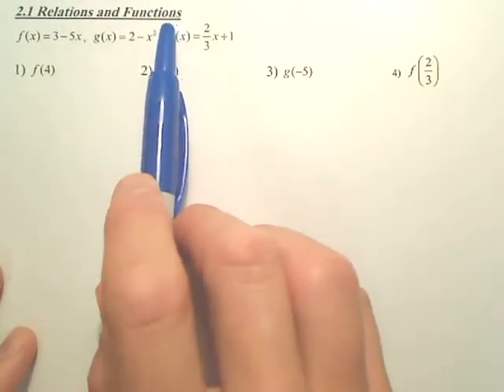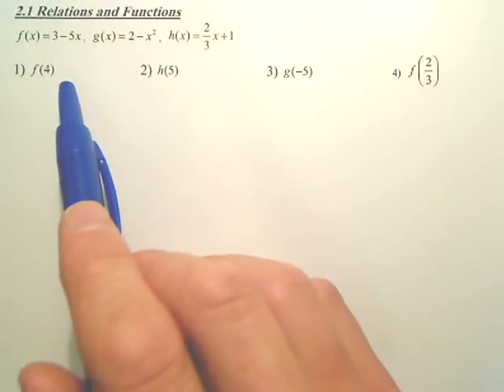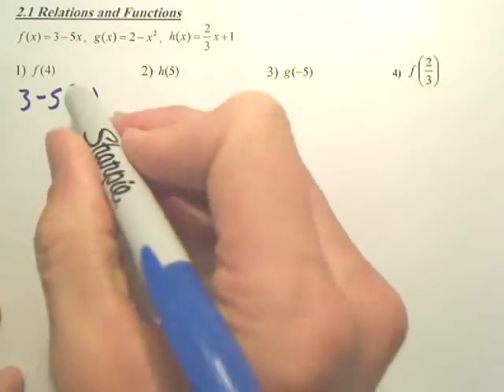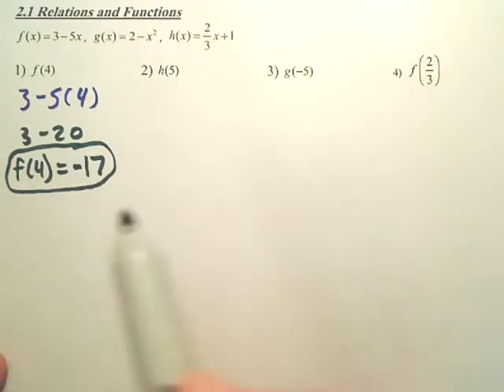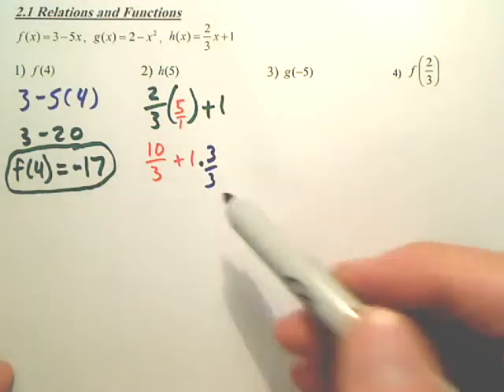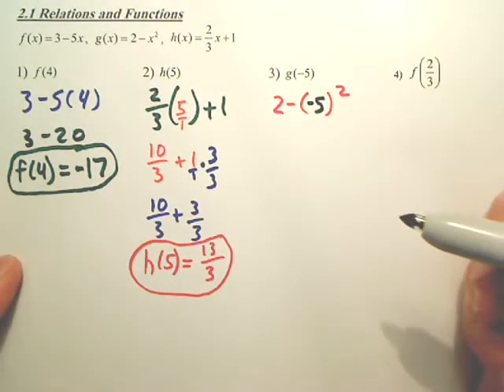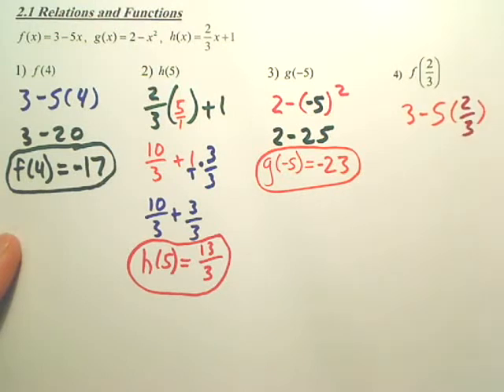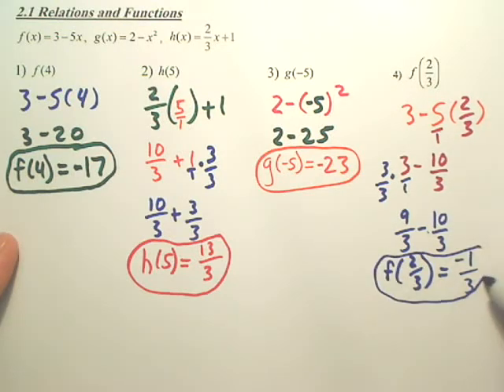Algebra 2 2.1